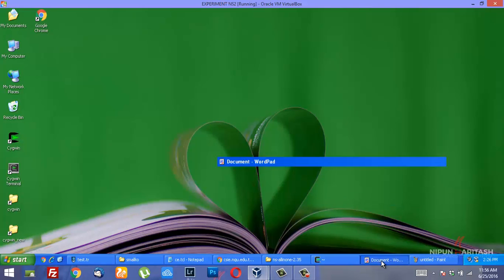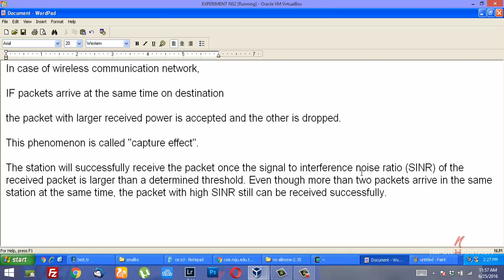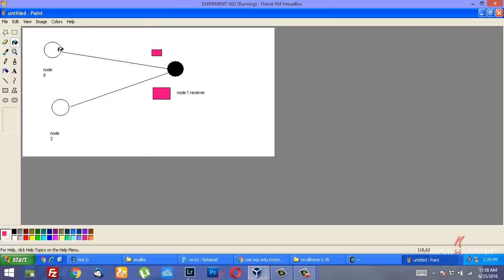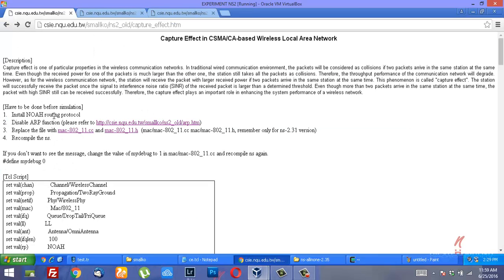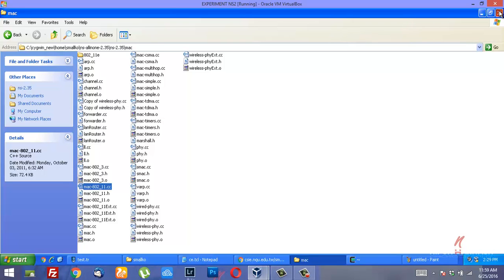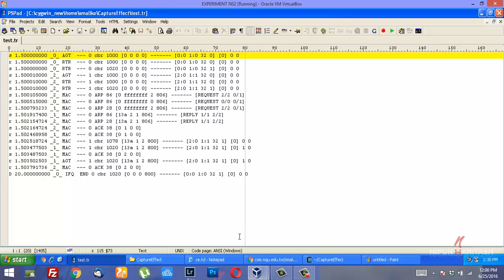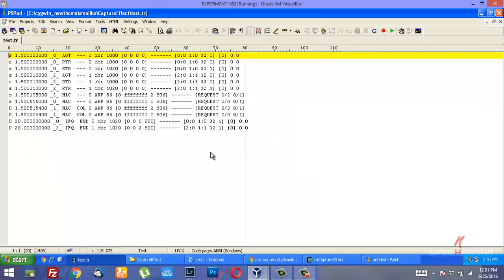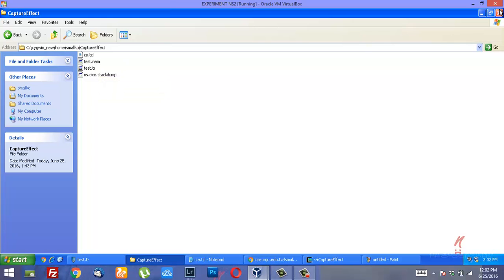Tutorial:22 - SINR and Capture Effect in NS-2